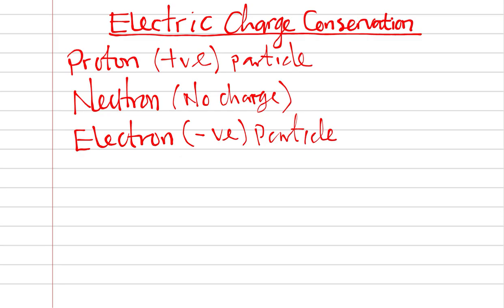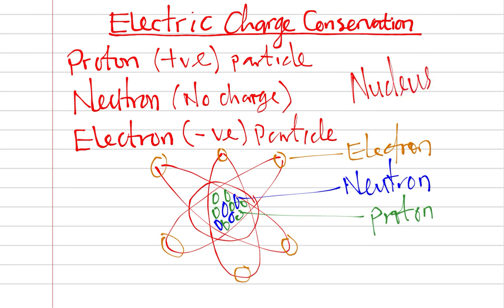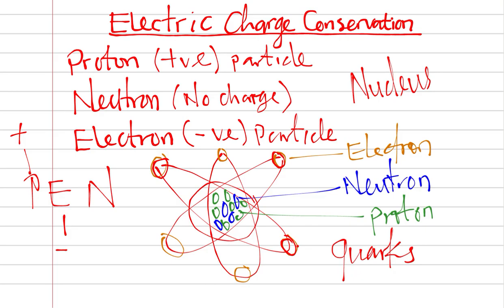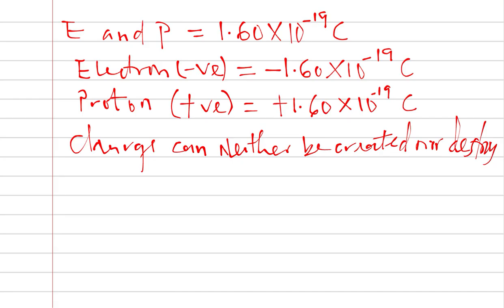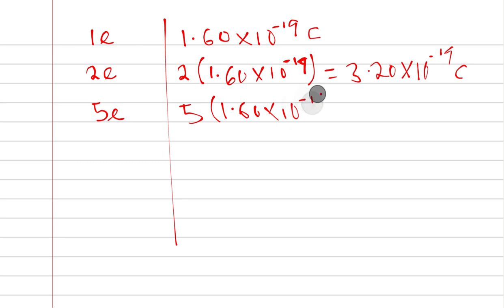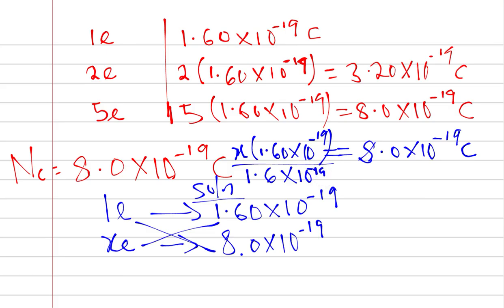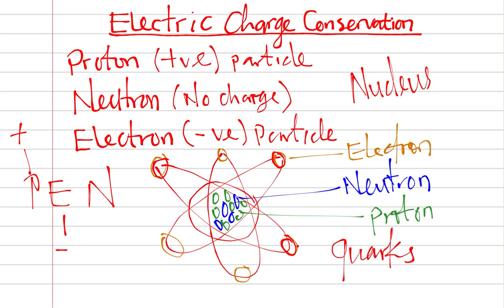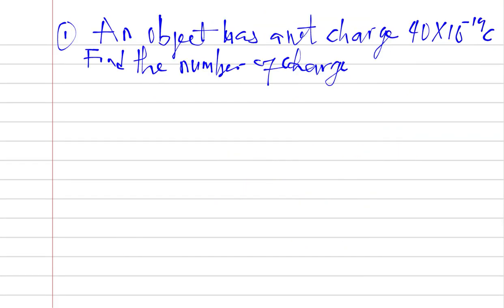Electric charge conservation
In this video, you'll learn the basic properties of an electric charge conservation and the magnitude.